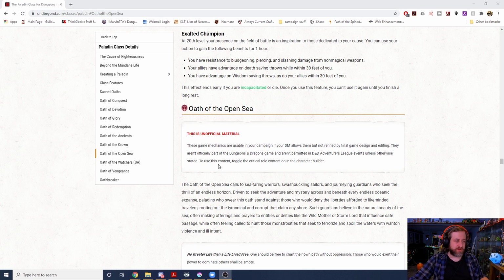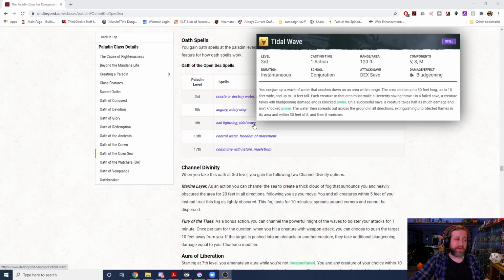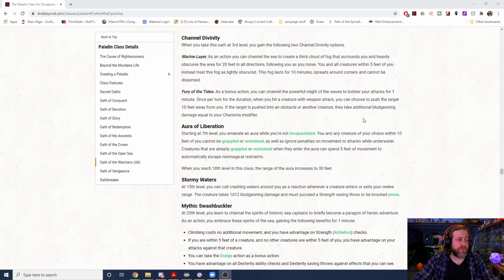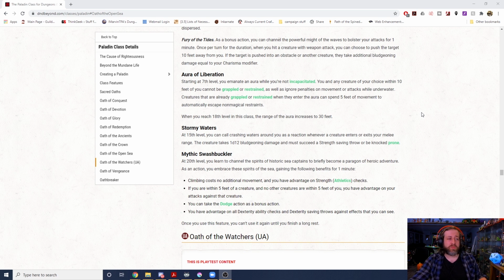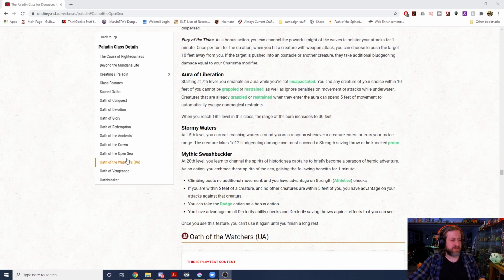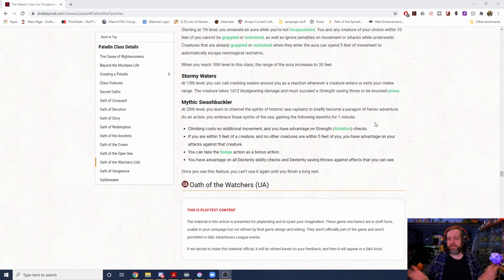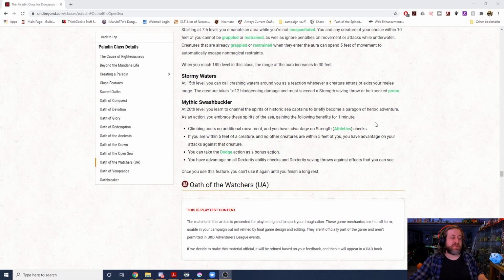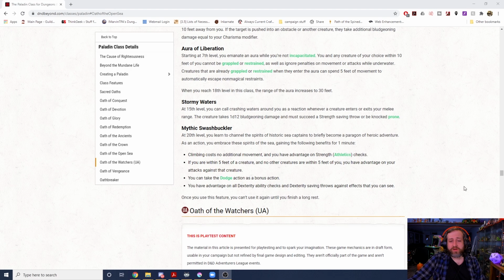Oath of the Open Sea Paladin (Critical Role) | Nerd Immersion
After the events of the most recent Critical Role, Matt Mercer unveiled a new paladin subclass, the Oath of the Open Sea. Out of all the homebrew that he's released so far, I'd say this by far the most balanced and has some interesting synergy with its own abilities. It also has a lot of interesting RP/exploration based spells and seems to work very well with a Dex paladin or a hexblade multiclass. What are your thoughts on the Oath of Open Sea Paladin?